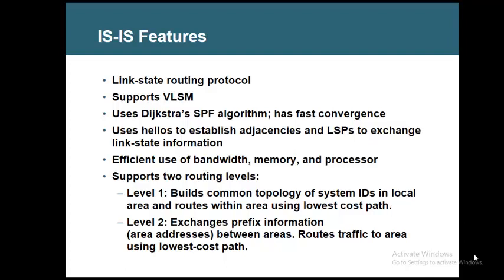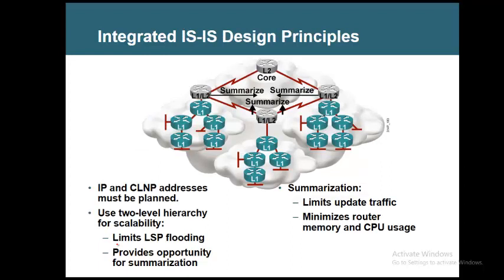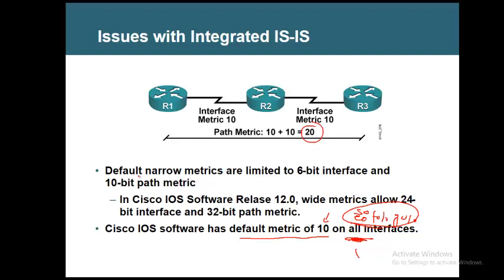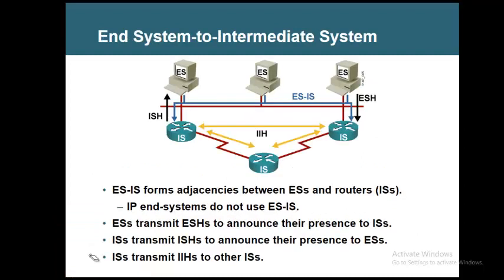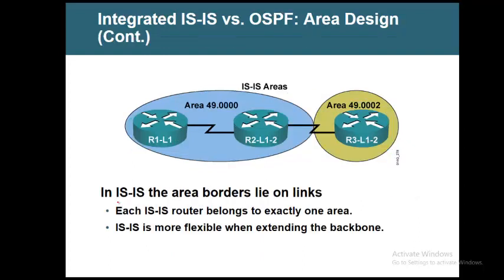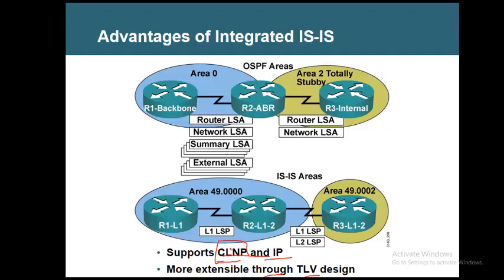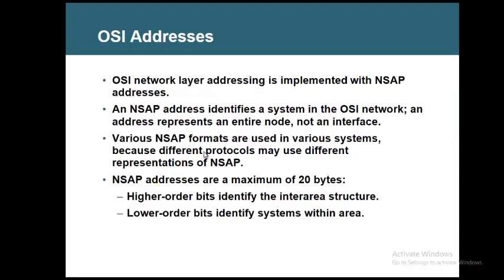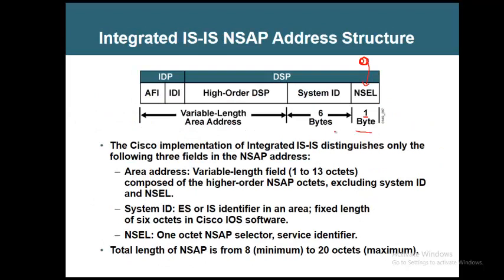CCIE AUG Part 23